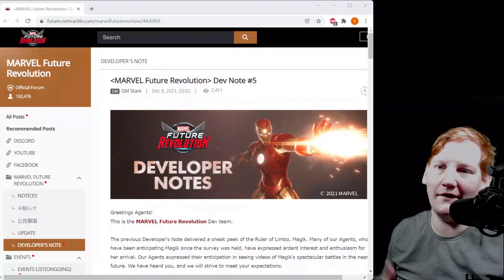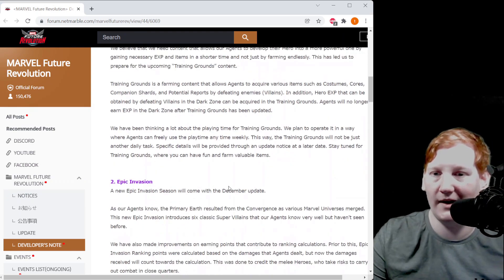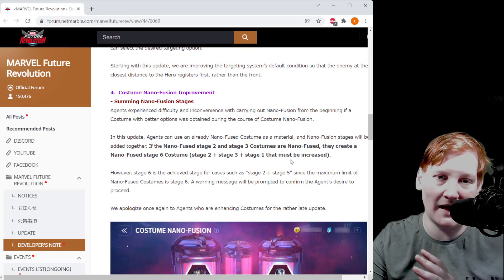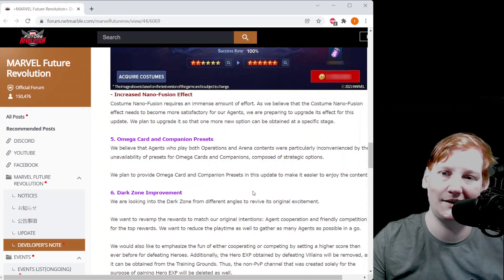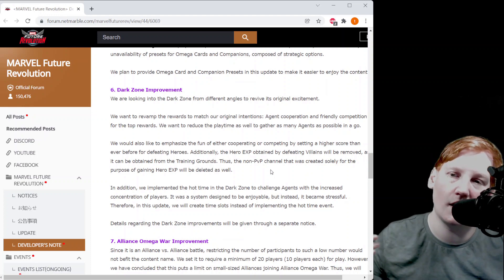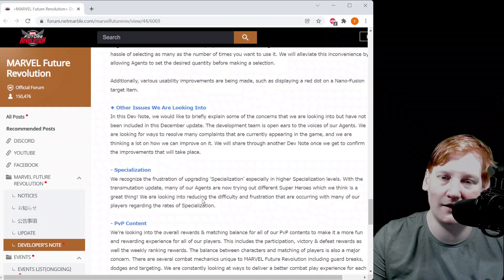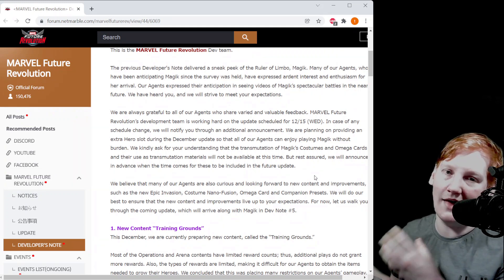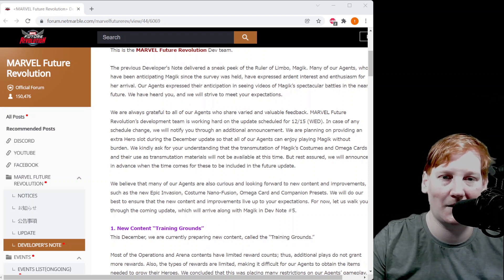Dev notes 5 reaction in marvel future revolution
I go over the new dev notes in marvel future revolution